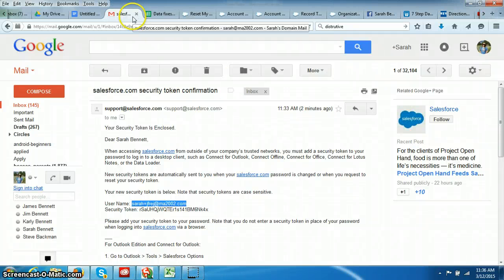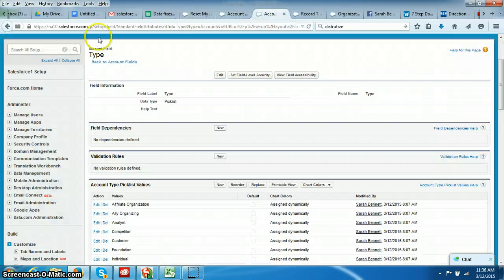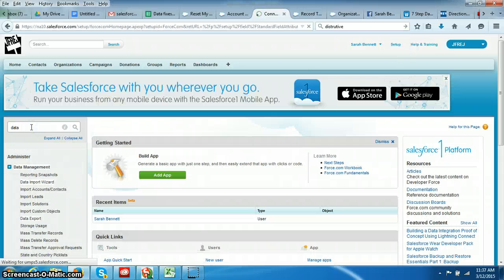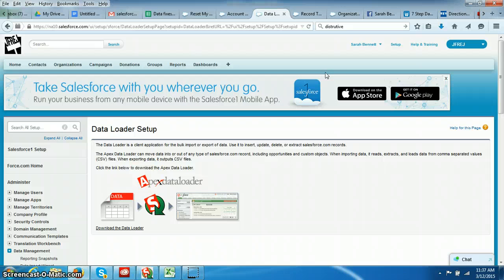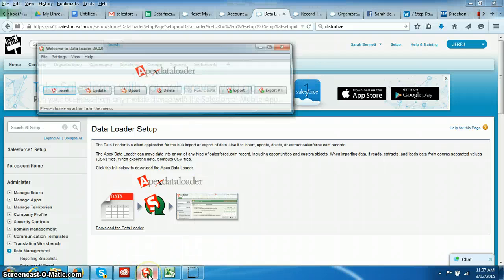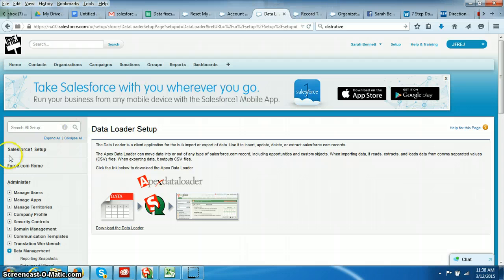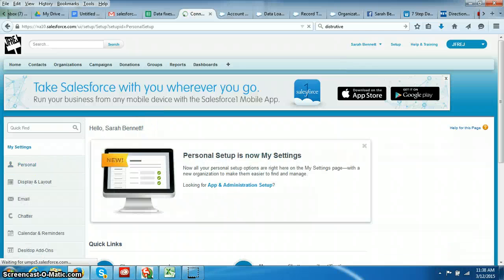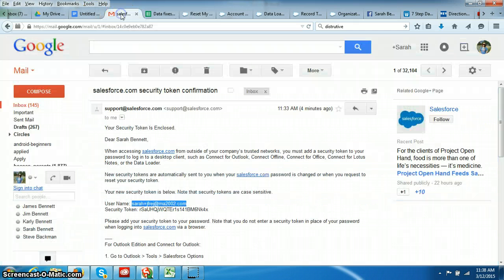Getting started with Dataloader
First Steps with data loader